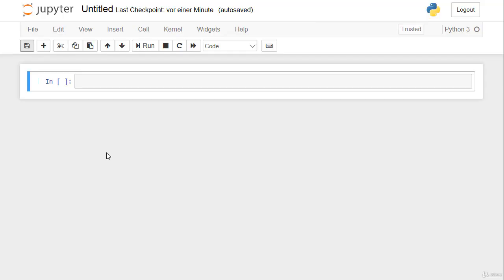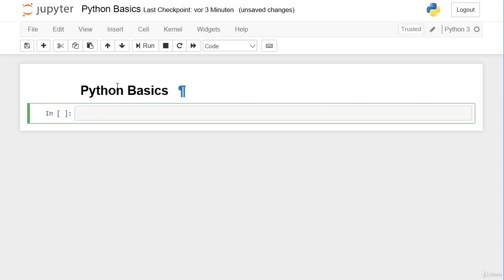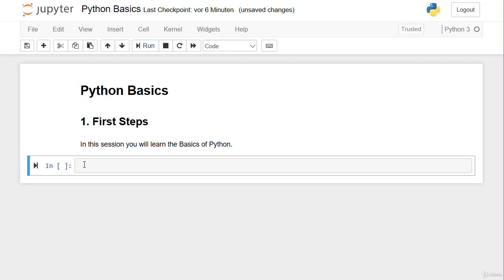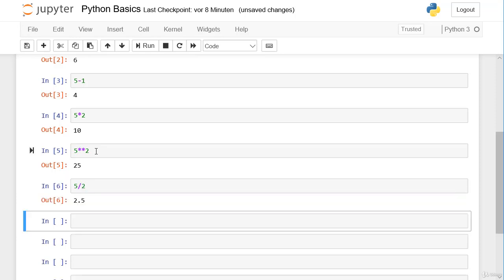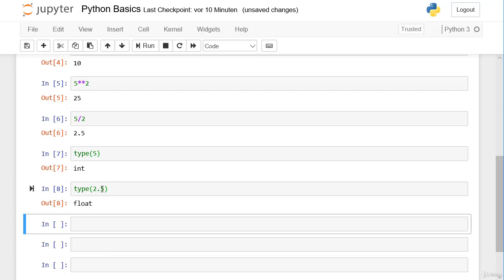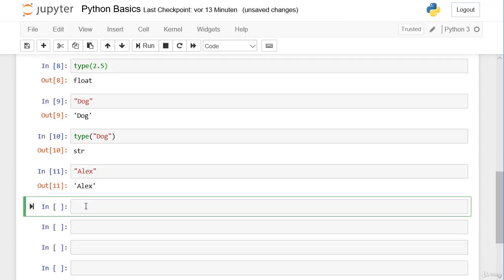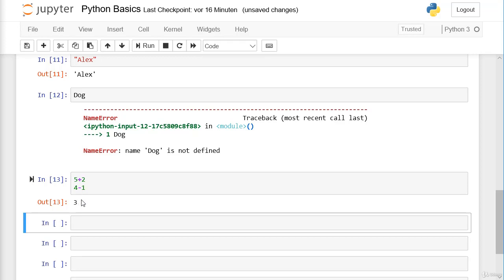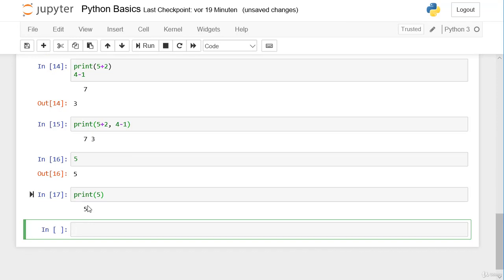Simulating Real World Problems with Python (3 First Steps)